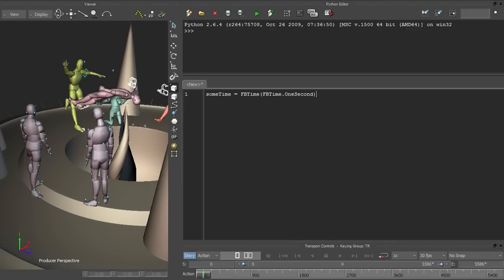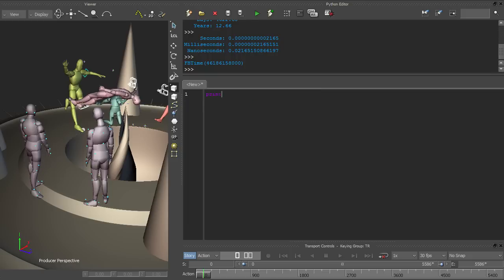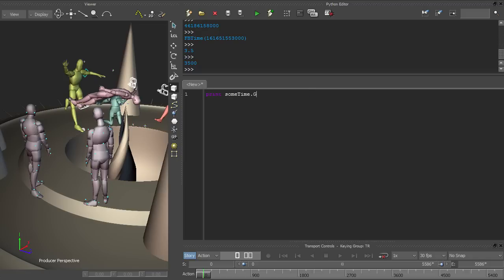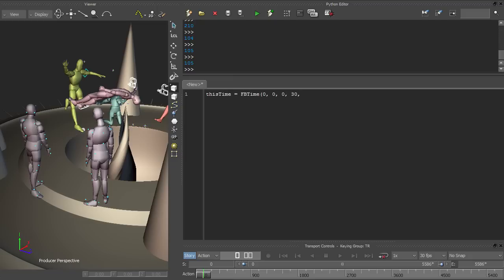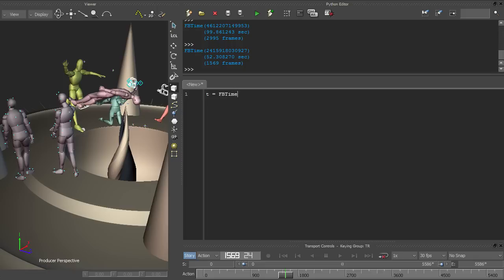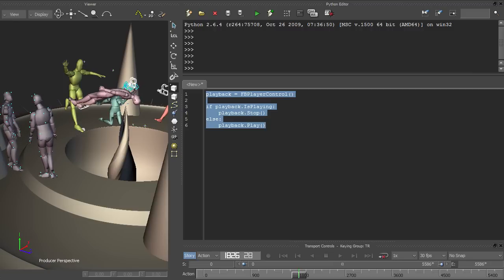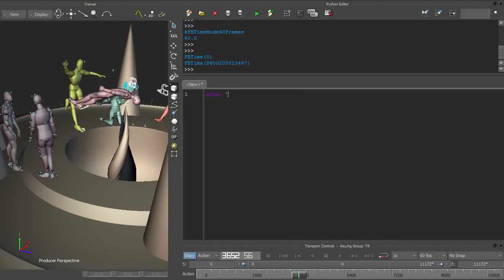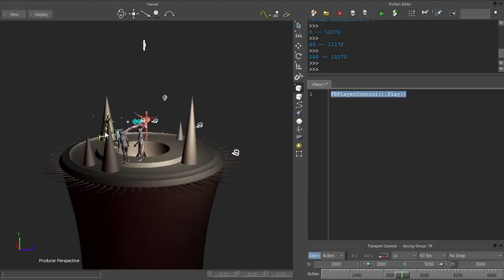Python Scripting in MotionBuilder - 05 - FBTime and Playback Control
Part Five describes the utility classes related to time and animation playback, including FBTime, FBTimeSpan, and FBPlayerControl.

Note that FBTime.GetFrame works differently as of MotionBuilder 2013. For more details, see the link above.